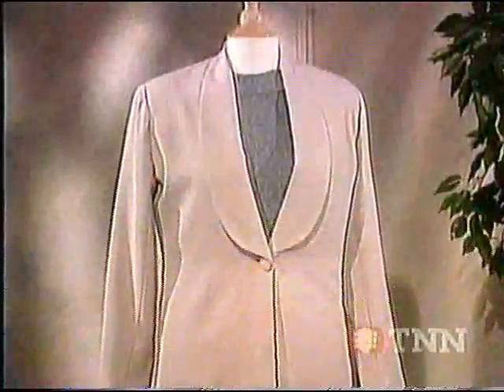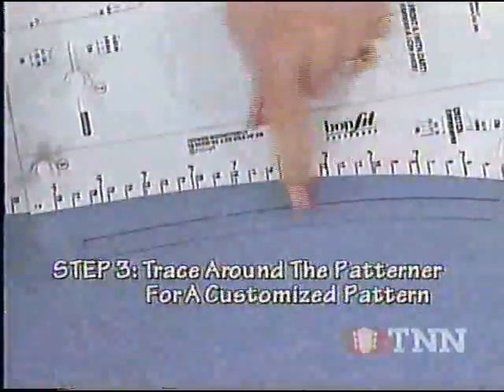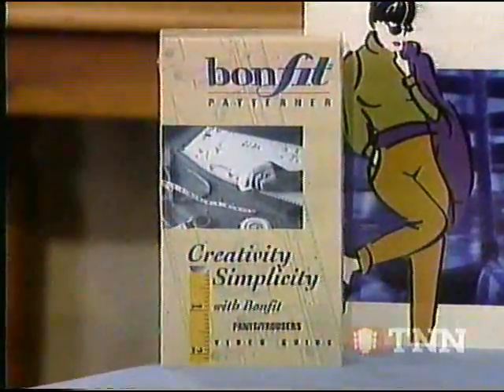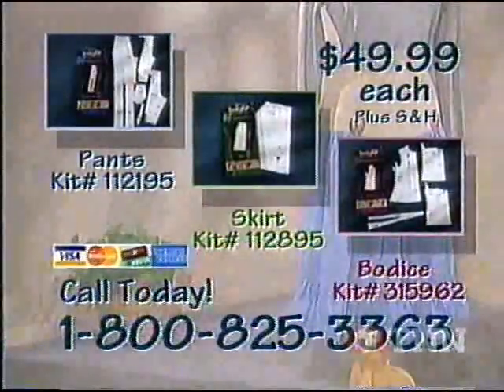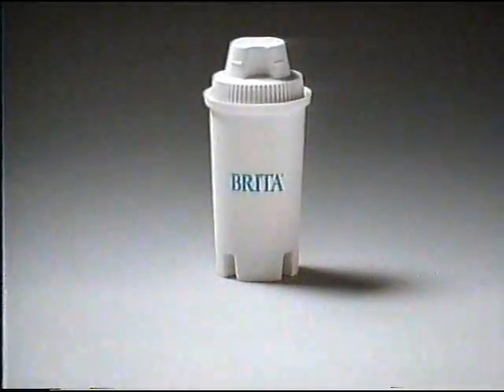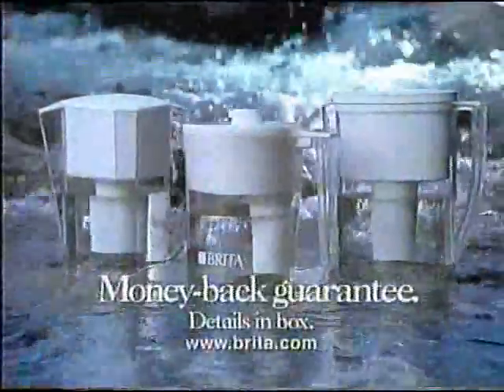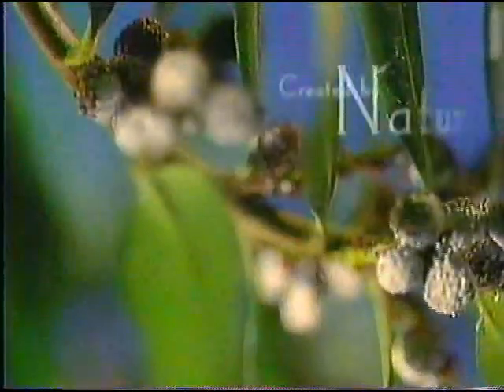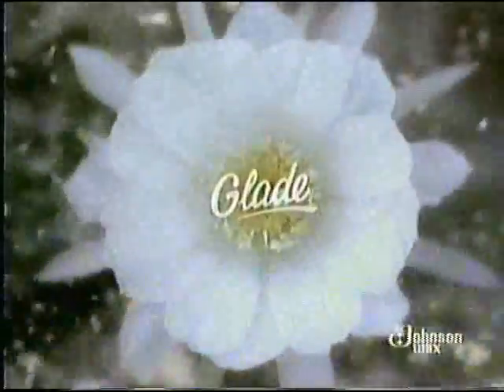November 1997 TNN Commericals (Part 7)